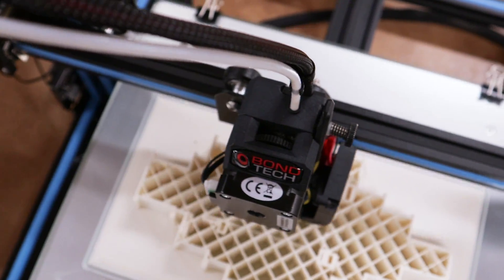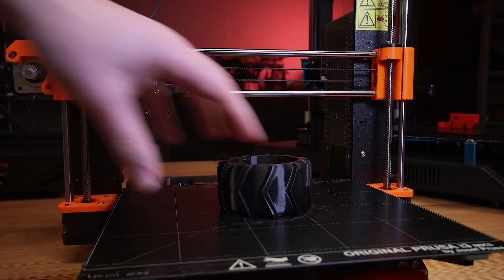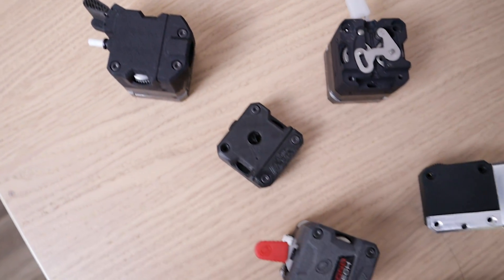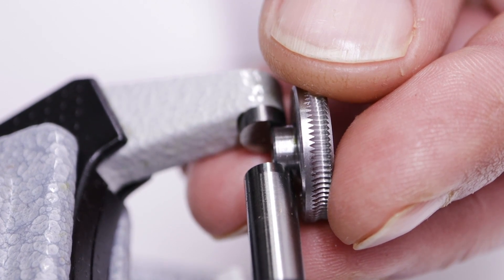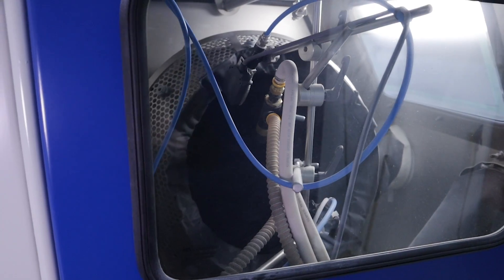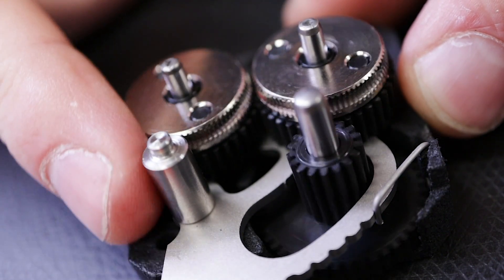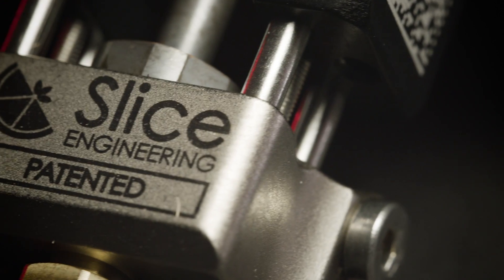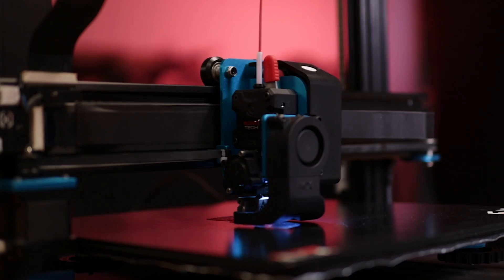The LGX Extruder - How It's Made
Bondtech brought a revolution to filament feeding with their dual drive extruders back in 2014.

Now they launch the new LGX Large Gears eXtruder to advance the industry and technology even further. In this video you have the opportunity to get to know a bit more about Bondtech and also to see how the LGX extruder is made.

From product development engineering, passing through the machine shop, and being finalized on the assembly line, each LGX extruder follows a path driven by a devoted team that spares no efforts to bring you another great product from Bondtech.